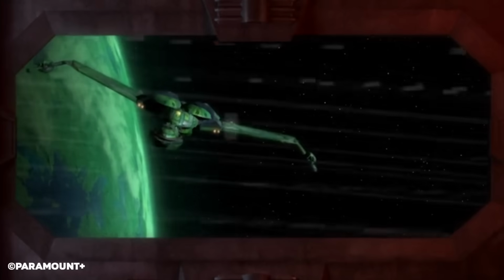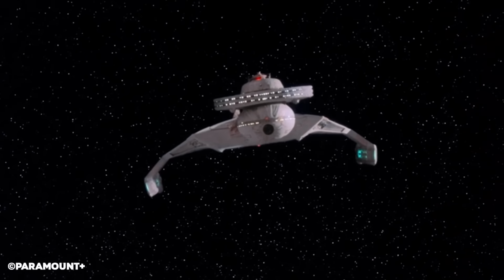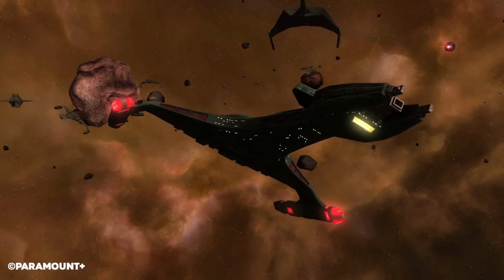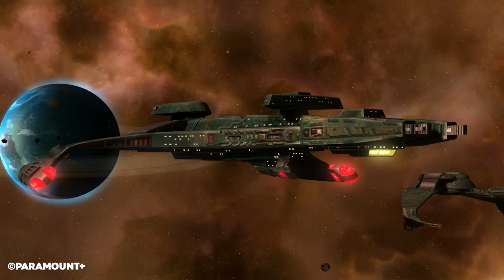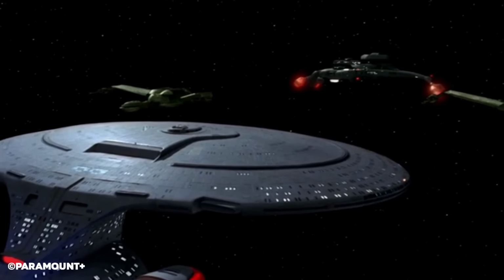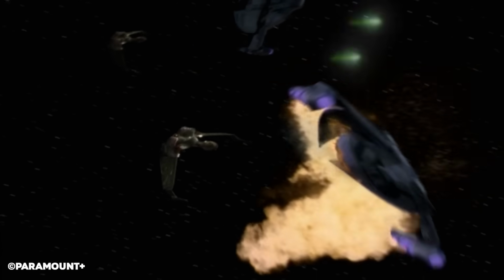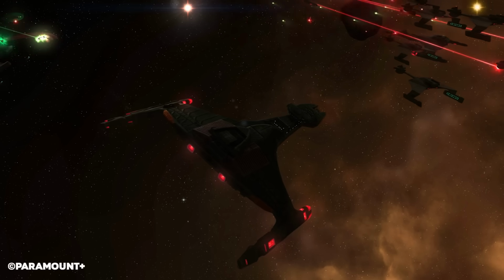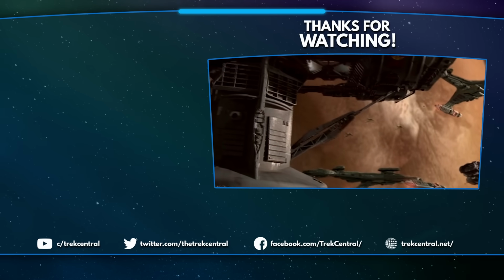The Klingon's BEST Attack Cruiser - Vor'cha-class - Star Trek Starships Explained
While the Bird-of-Prey was perhaps the most iconic class of Klingon starship, the Imperial Defense Fleet of the Klingon Empire also made extensive use of larger and more powerful cruisers. During the 24th century, a staple of the Klingon fleet was the Vor’cha-class Attack Cruiser, a powerful heavy cruiser that saw action in many battles.

The Vor’cha combined the heavy firepower of the Klingons’ larger starships with the speed and agility of the Bird-of-Prey, a truly deadly combination that made these starships a force to be reckoned with. In this video, we’ll be taking a close look at the technical specifications and history of this formidable capital ship.

Chapters:
00:00 - Vor'cha-class Klingon Starship
01:25 - Starship Specifications
06:23 - The First of the Empire
08:17 - Behind The Scenes

Video Credits:
Written by Sean Brenner
Presented by Jack Trestrail
Edited by Paul Crossland

Title: The Klingon's BEST Attack Cruiser - Vor'cha-class - Star Trek Starships Explained